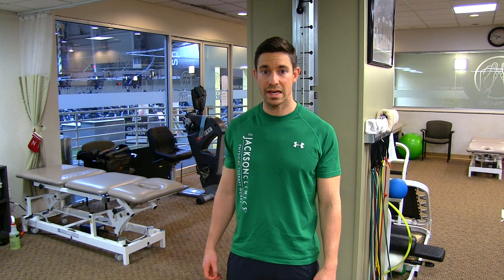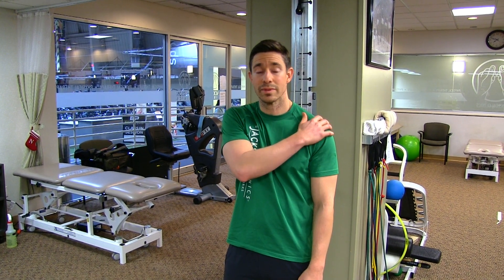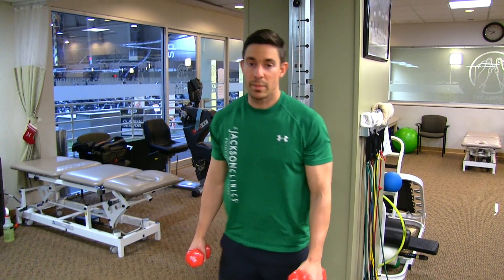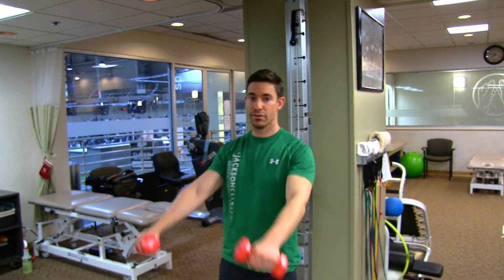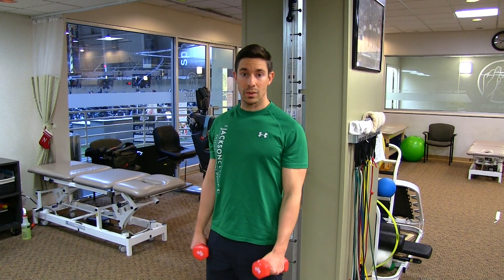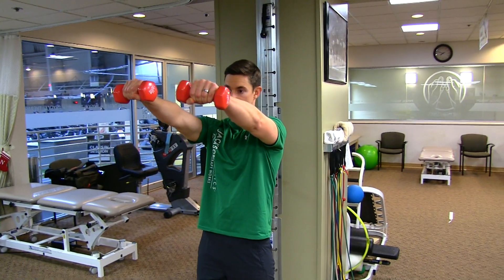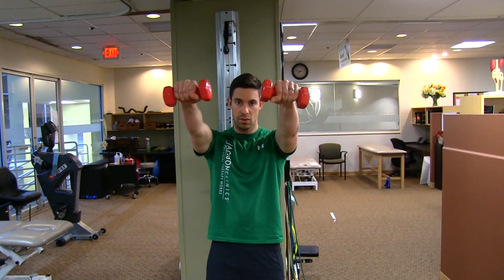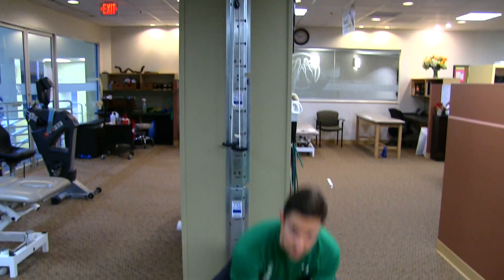Shoulder Flexion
Use this shoulder flexion exercise as a supplement to most lifts involving a press, including bench press and strict shoulder press, to balance the smaller stabilizing muscles of the shoulder and shoulder blade.